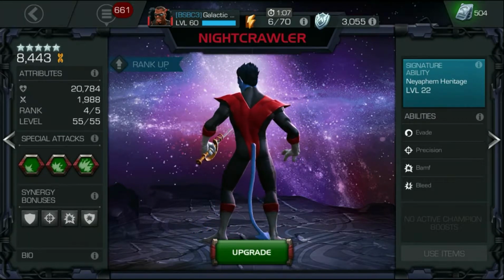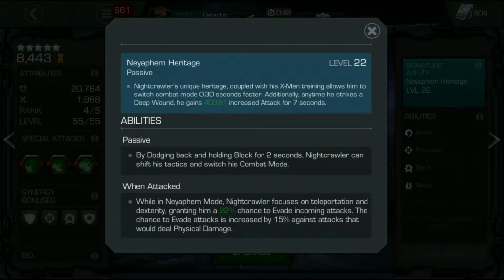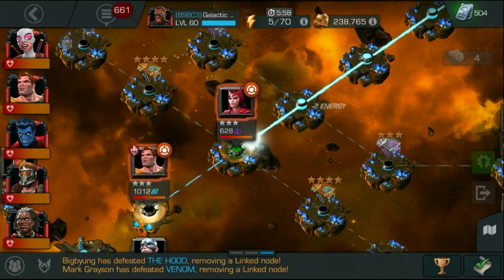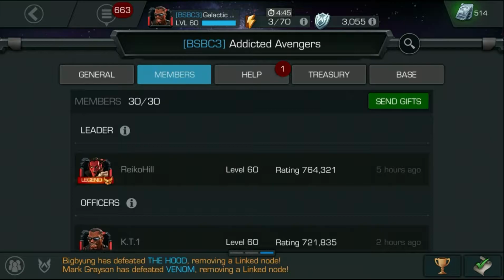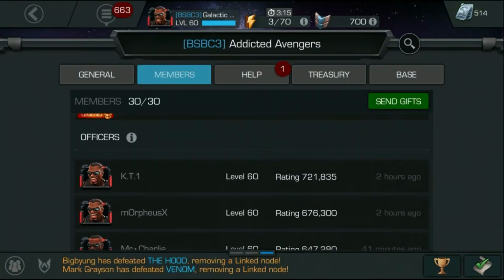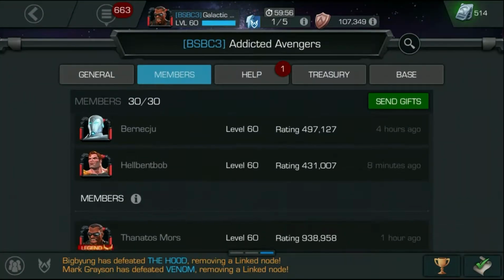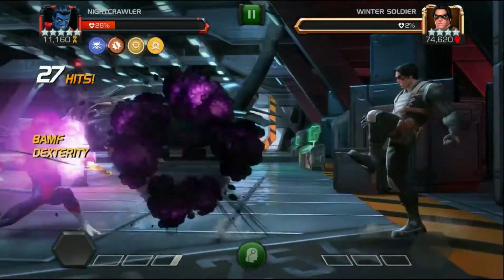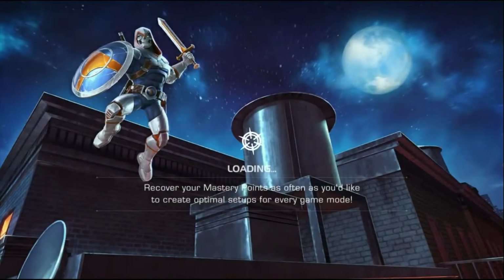The Biggest Mistake of my Marvel Contest of Champions Part 2